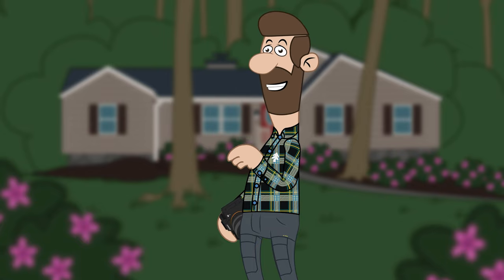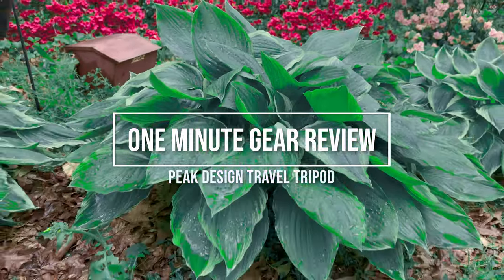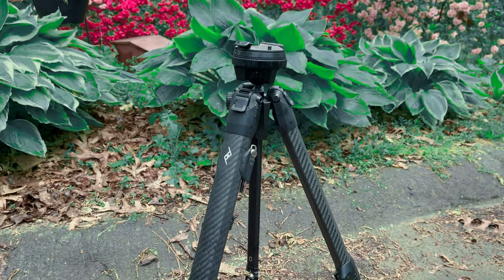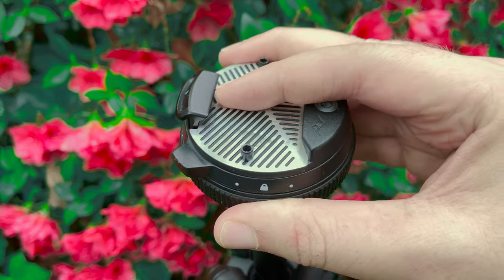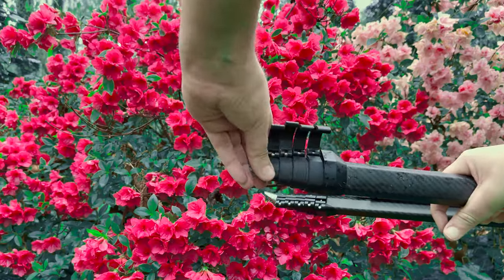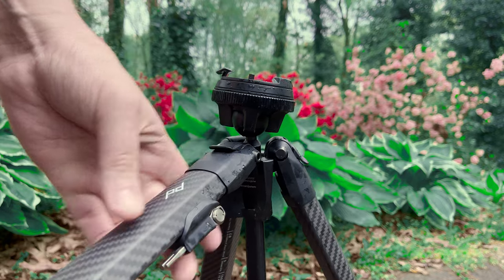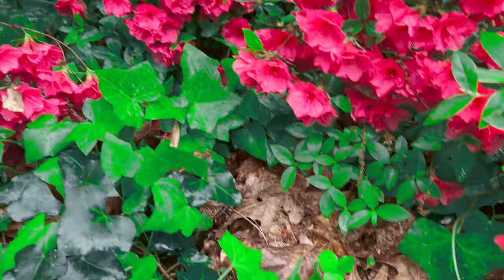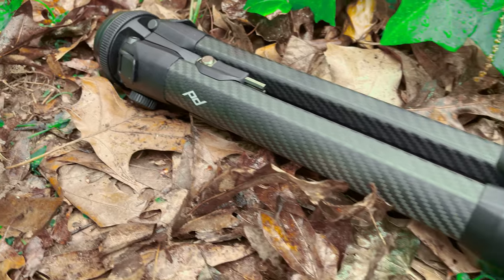One Minute Gear Review: Peak Design Travel Tripod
Join me on another gear review for people with short attention spans. I talk about some of the nice features of the carbon fiber travel tripod from @peakdesignvideo

Peak Design Carbon Fiber Travel Tripod: